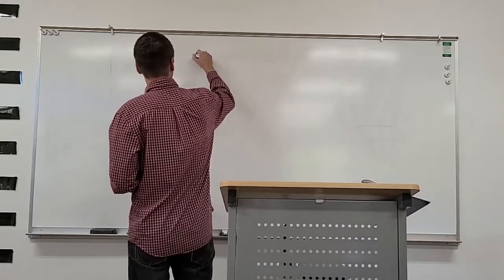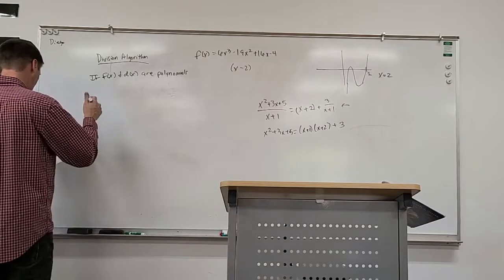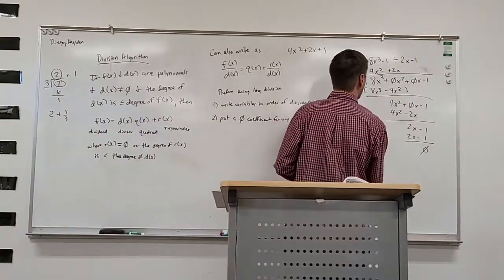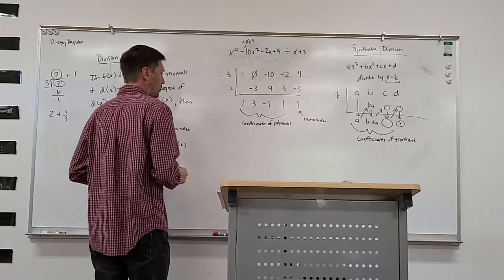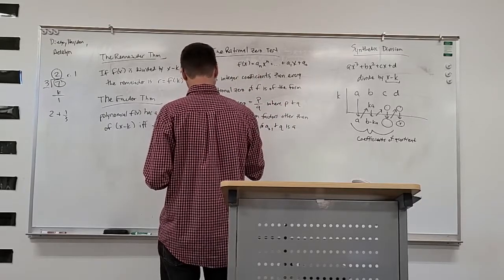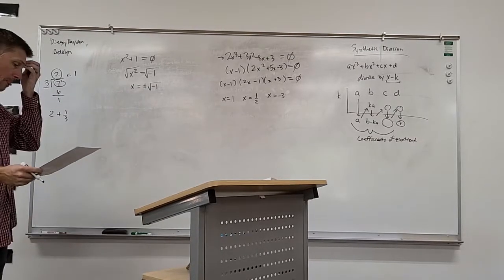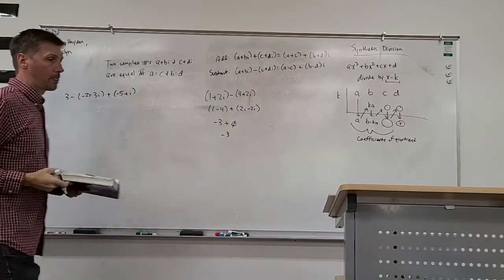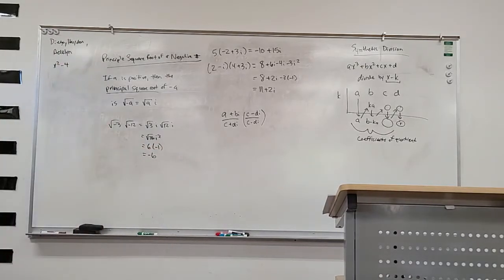Precalculus 2.3/2.4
Polynomial long division, synthetic division, complex numbers